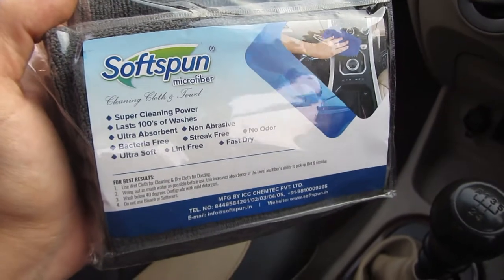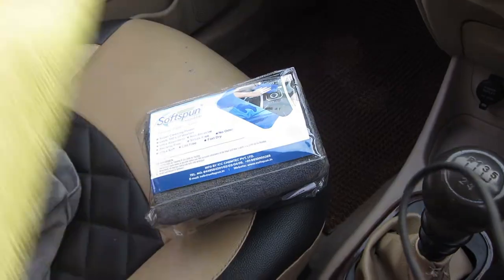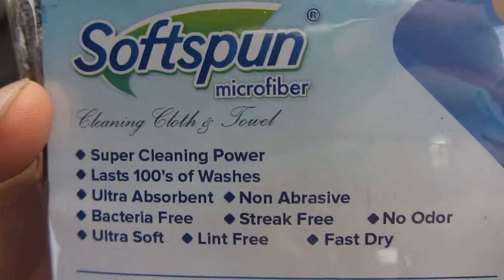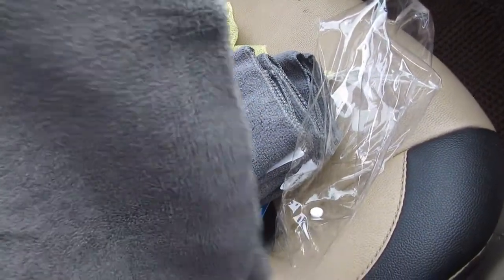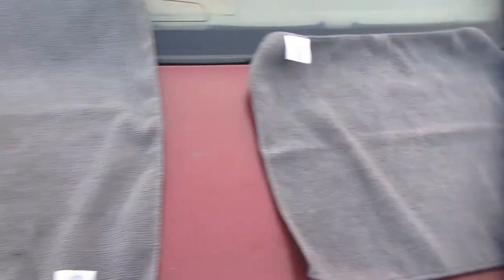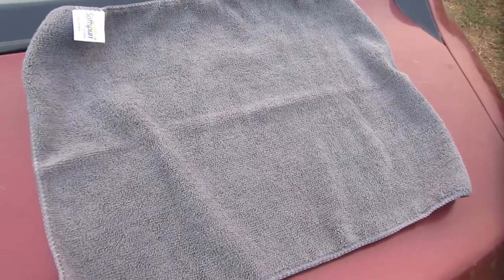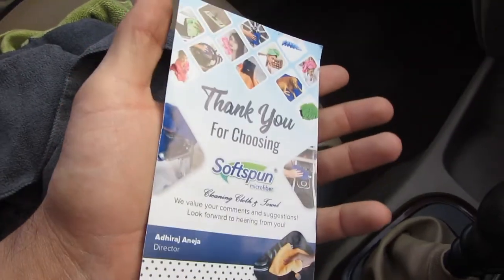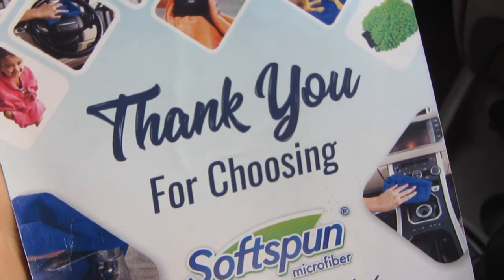Softspun Microfiber Cleaning Cloths Full Review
Buy Link ↙️
Softspun Microfiber Cloth

Product Description -
SOFTSPUN MICROFIBER CLEANING CLOTH Ultra Soft-Excellent Absorption-Quick Dry-No Odor-Bacteria Free-Wrinkle Free-Light Weight-Lasts Hundreds Of Washes-Very Economical SOFTSPUN Microfiber is the fastest growing Microfiber Products company in India having a extensive range of products, sizes and colors to suit all needs. Most of the sellers selling Microfiber products including towels and cloths are traders selling low quality Chinese products on ecommerce sites, SOFTSPUN is a company manufacturing its own Microfiber for different industry needs. SOFTSPUN Microfiber is PURE MICROFIBER with a combination of 80% Polyester & 20% Polyamide, with fibers approx 1/100 of a human hair. Thus creating a fabric with amazing ability to pick up and trap dirt coupled with superior absorbency and scrubbing power. SOFTSPUN Microfiber unlike Cotton Cloths require no cleaning agent (detergents, soaps and other chemical cleaners) to dissolve the dirt. So essentially, if you want a cleaner surface, choose SOFTSPUN Microfiber! Why Choose SOFTSPUN Microfiber over Cotton Towels/Cleaning Cloth? The use of microfiber is growing in popularity. Microfibers are completely changing the way people Clean, Detail & Polish their cars. Cotton is like a fishing net with large holes. If you scoop sand, dust or microscopic germs they escape through the large holes or just get pushed around. But, SOFTSPUN Microfiber Towel catches the sand, dust, microscopic germs and allergens storing the dirt and dust. SOFTSPUN Microfiber unlike Cotton Cloths a) Has Affinity To Oil That Allows Oil To Cling Directly To The Fibers. b) Absorbs 3-4 Times Its Weight Of Water, Being Hydrophilic. c) Uses Only Water To Clean, Needs No Cleaning Agents. d) Lasts As Much As 500 Washes Much More Than Cotton. e) Requires Less Water Than Cotton To Wash. f) Dries 3x Faster Than Cotton. SOFTSPUN Microfiber Car Cleaning, Detailing & Polishing Cloth is essential for maintaining your Car. SOFTSPUN Microfiber removes oil and dirt without leaving lint or scratches. It is ideal for use on Paint, Chrome, Glass, Dashboard, Wheels, Rubber etc. Watch your Car Shine- The Paint-Glass-Chrome-See it Shine-No Lint or Streaks WASH CARE: Easy To Wash-No Chemicals- No Softener -No Bleach- No Iron

Specifications -
model number - Microfiber Cloth - 4 pcs - 30x40 cms - 340 GSM Grey - Thick Lint & Streak-Free Multipurpose Cloths - Automotive Microfibre Towels for Car Bike Cleaning Polishing Washing & Detailing

Ultra Absorbent

340 GSM

340 g

Other Features -

Automotive Microfiber Towels for Car Bike Cleaning Polishing Washing & Detailing